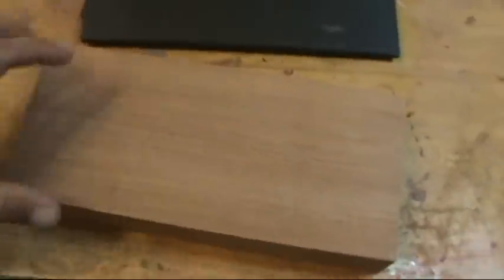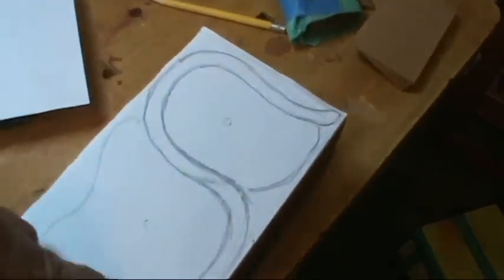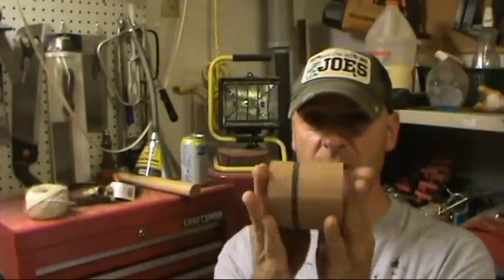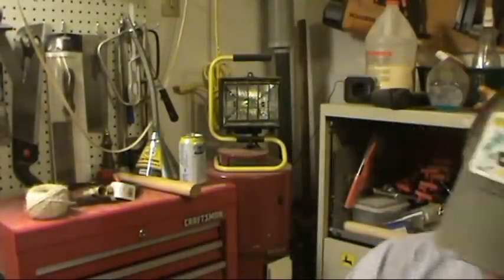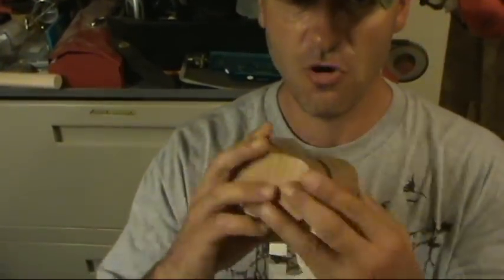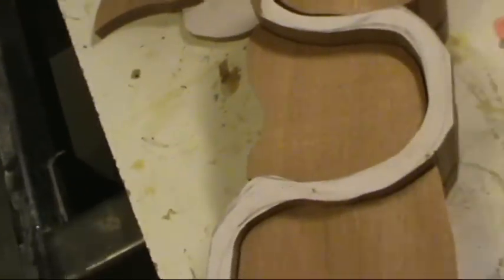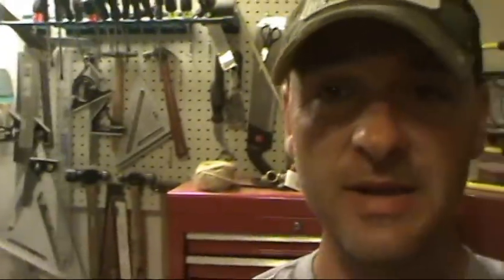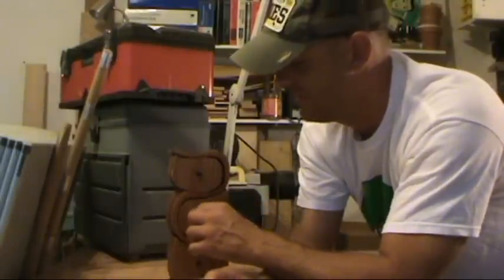Bandsaw box my first attempt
This was a quick little project I did over a couple of days. Have fun and Please subscibe...Thanks